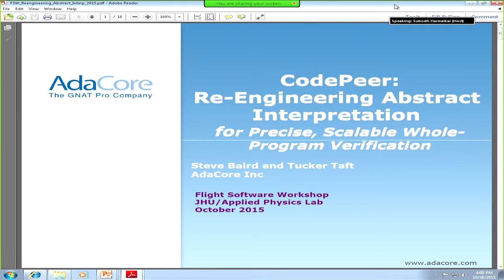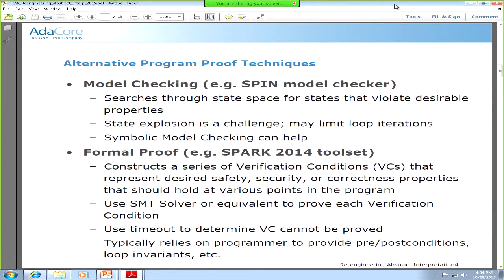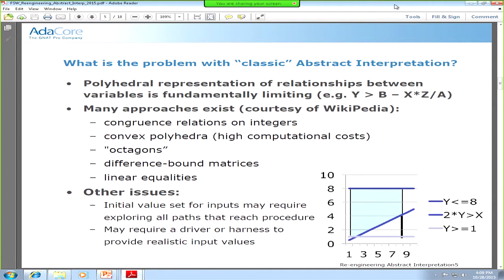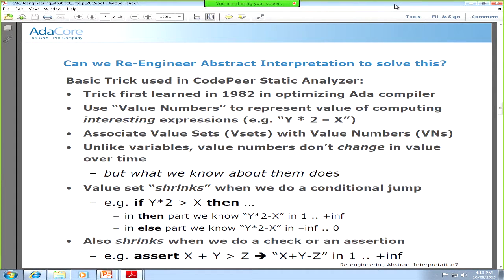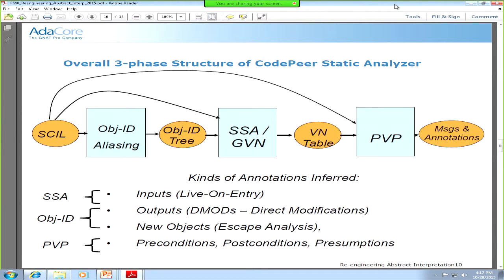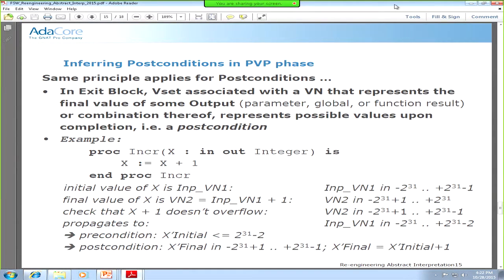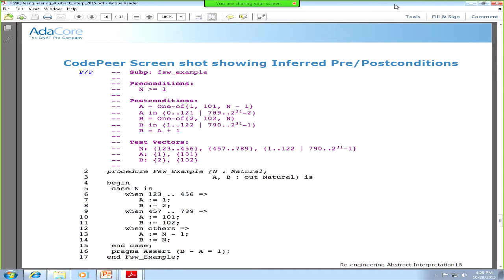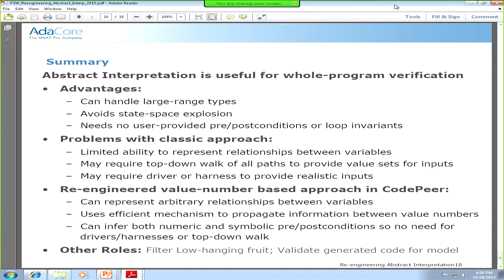2015 Day2 11 Steve Baird